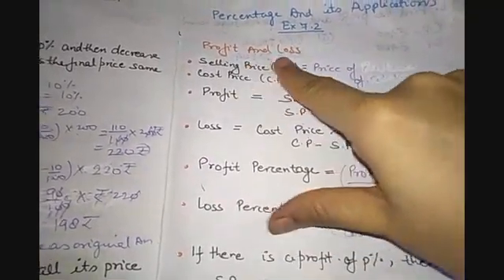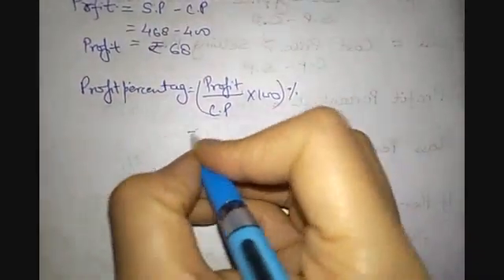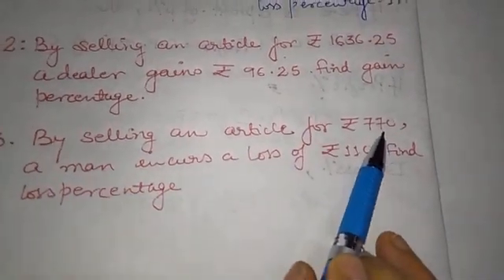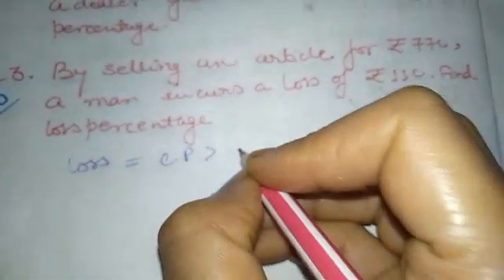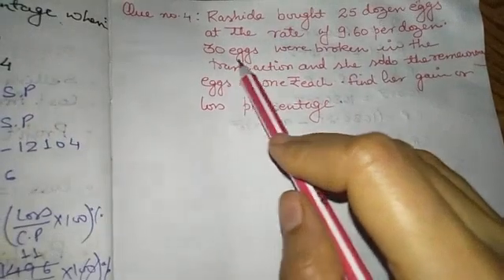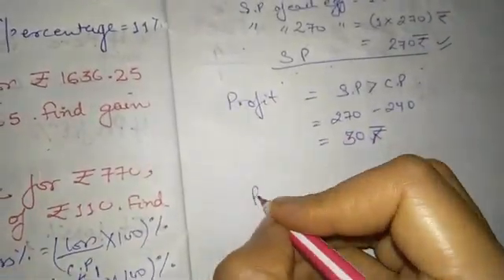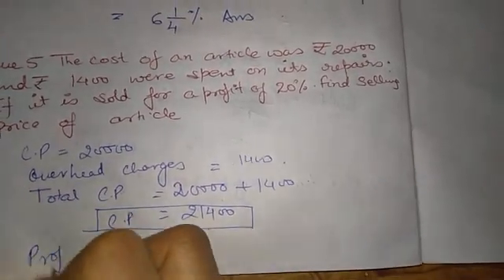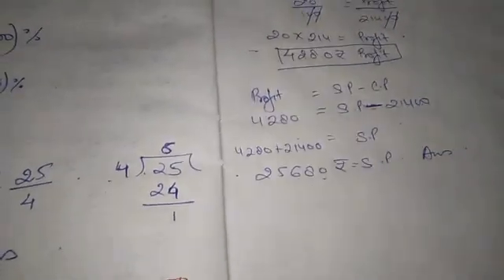Chapter 7: Percentage and it's application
Explanation, solution of question no. 1 to 5.